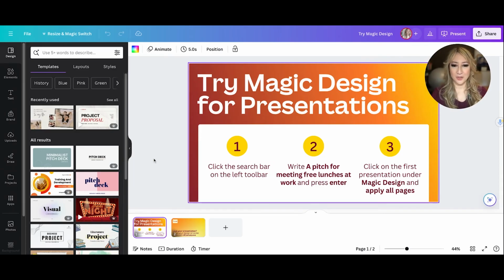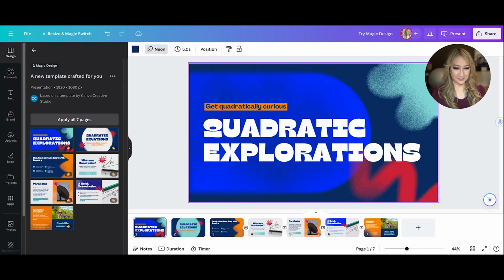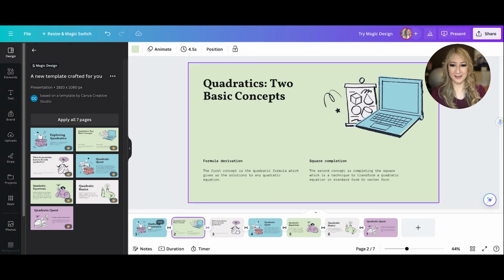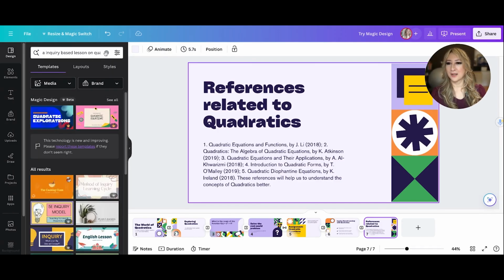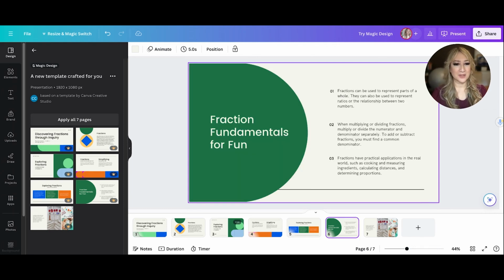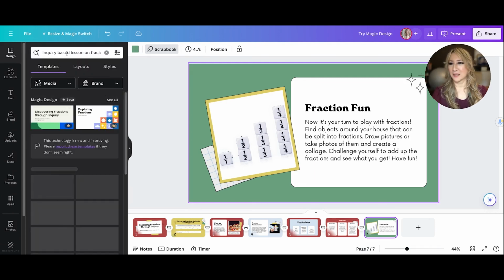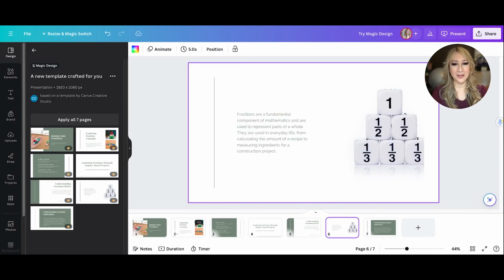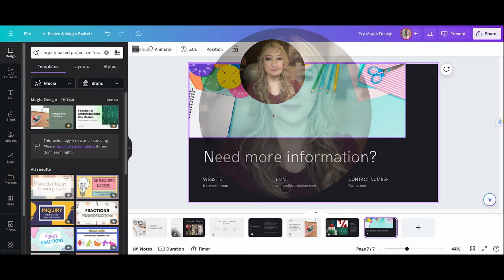249. Magic Design on Canva Example on Quadratics!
249. Magic Design on Canva Example on Quadratics

Chapters:
0:00 hi everyone welcome back to my channel
1:11 quadratics okay really challenge it to
2:05 what are they using the formula and
3:06 parabas quadratic Quest okay equations
4:00 lesson let's say on fractions okay let's
5:02 click on this one let's have a look at
6:05 fractions and let's see if it comes up
7:02 fractions isn't it's probably to do with
8:03 intervention critical thinking to edit